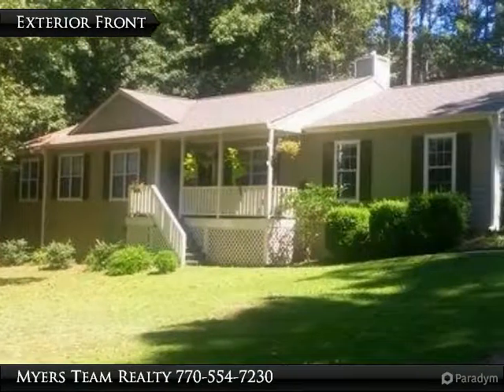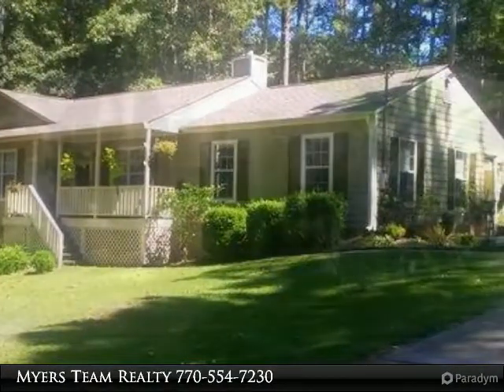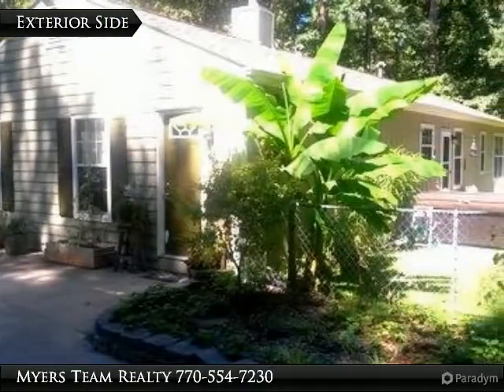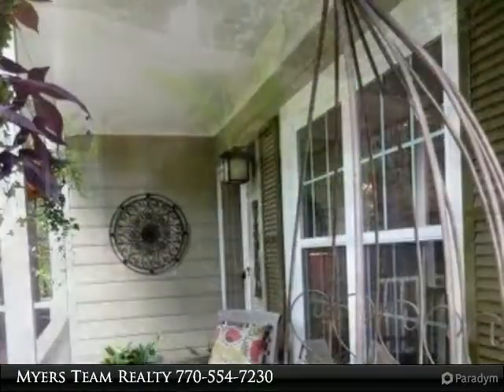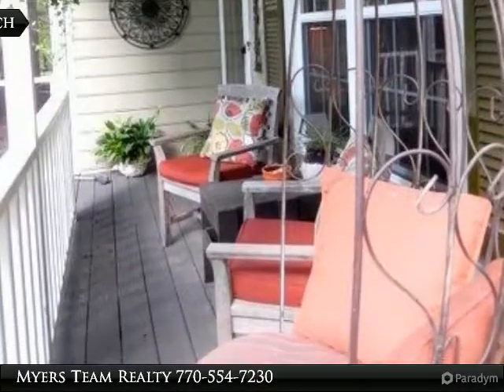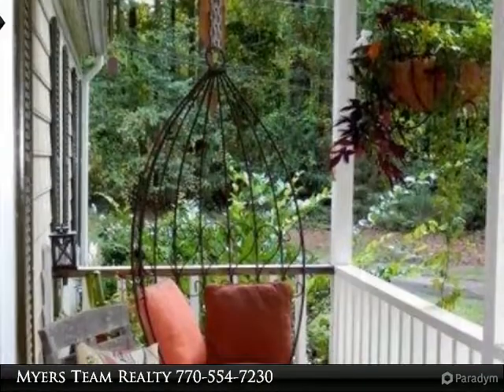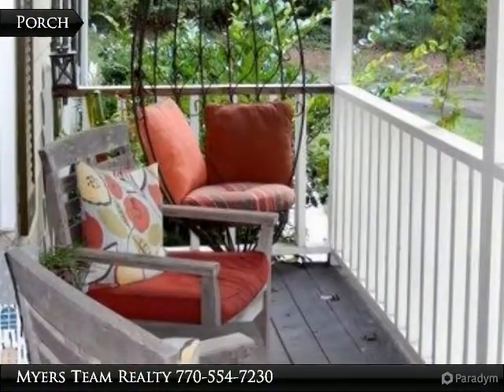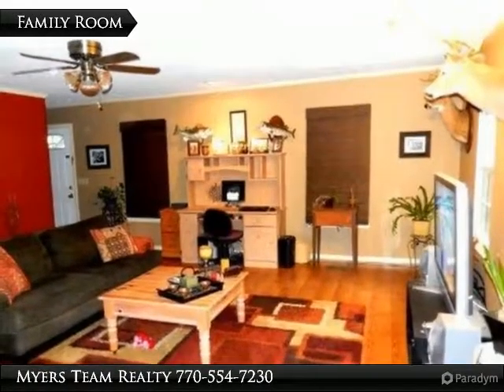Homes for Sale - 4430 Branchwood Ct, Loganville, GA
Well built four bedroom three full bath ranch in Sharon Elementary School District. Beautifully remodeled with modern amenities. Vaulted living room with fireplace and hardwood floors. Large family room with hardwood floors. Spacious kitchen with granite countertops and stainless steel appliances. Modern master suite with jetted tub and granite vanities. Beautifully landscaped yard with mature hardwoods. Peaceful deck for relaxing evenings in secluded fenced in backyard. Possible Lease-Purchase Financing.

Presented By:
Myers Team Realty, Myers Team Realty